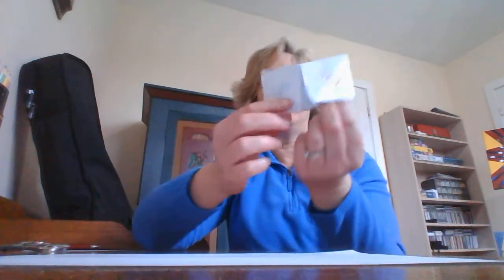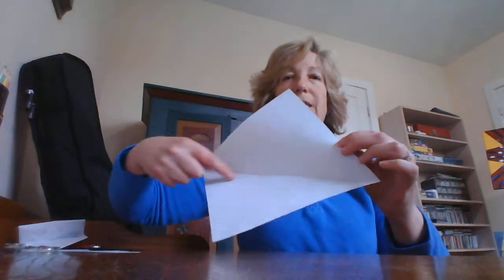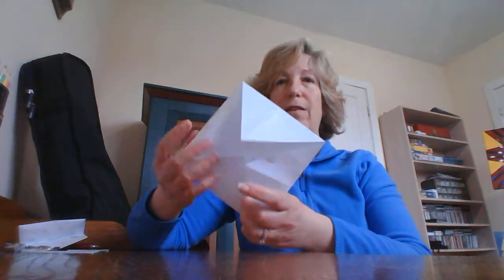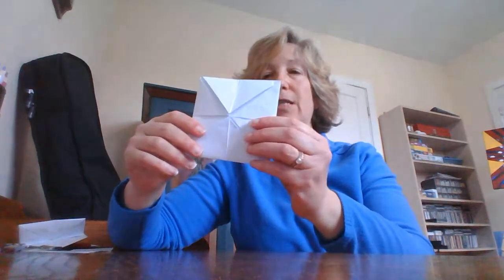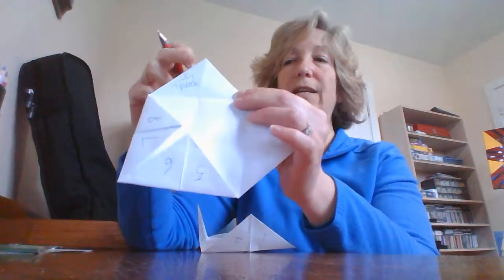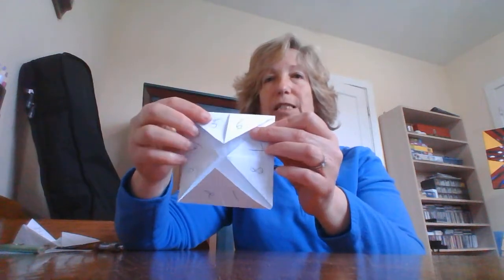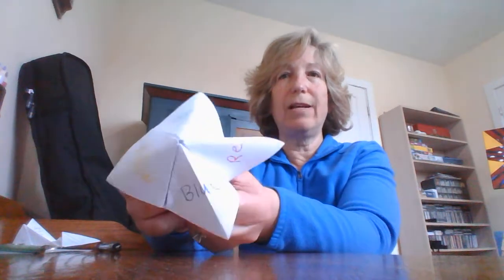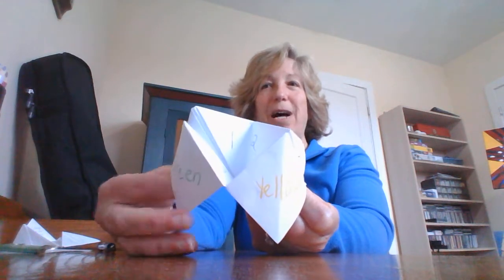DIY Cootie Catcher with Miss Cindy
Follow along with Miss Cindy and learn how to make your own cootie catcher.  Be inspired by all the fun ways to customize your creation.